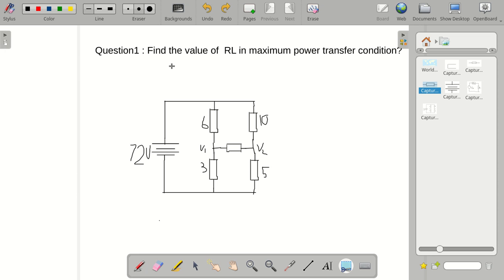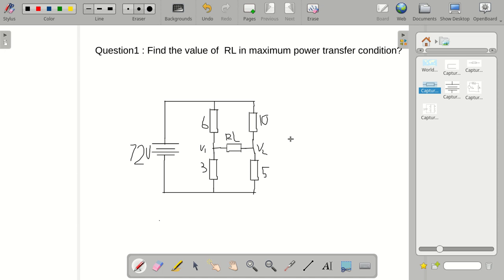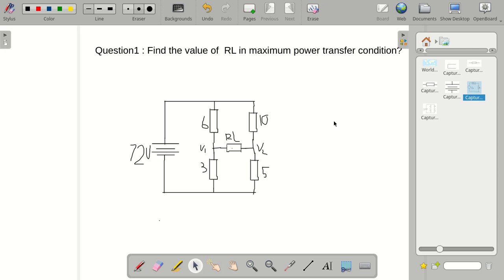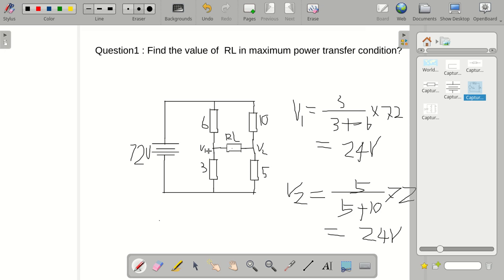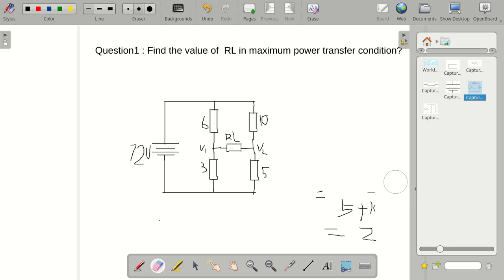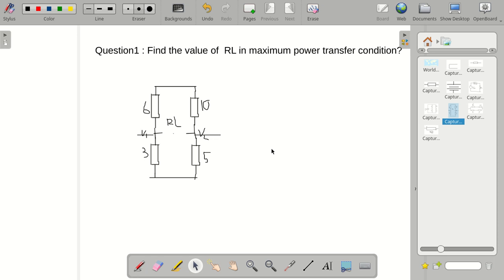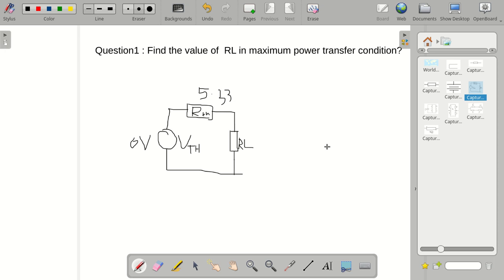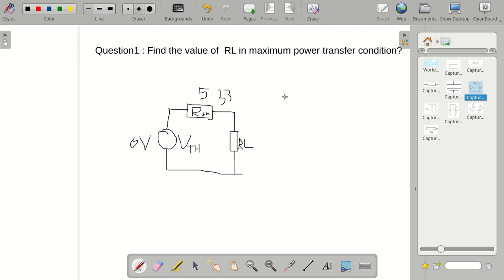EEE Job Question No - 1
This is my first you tube vedio tutorial
Forgive me for poor english language
Hope by the help of Allah i can develop myself